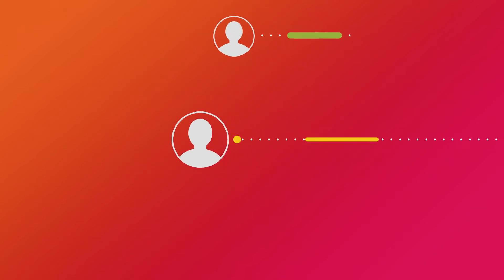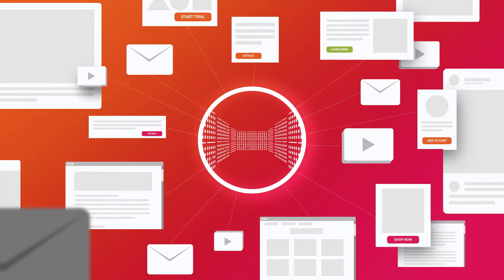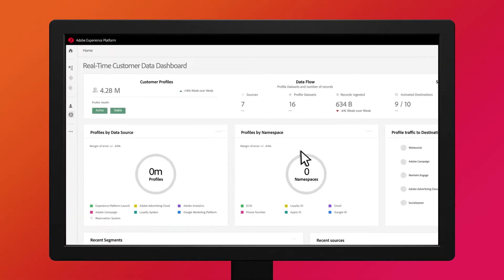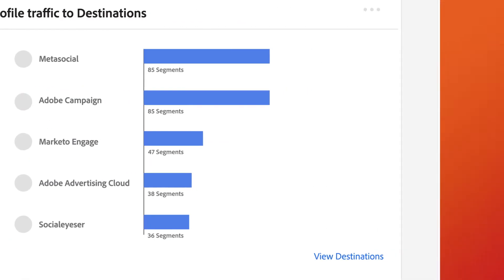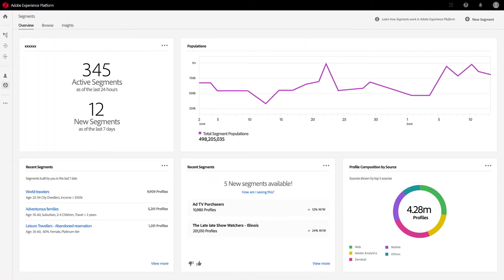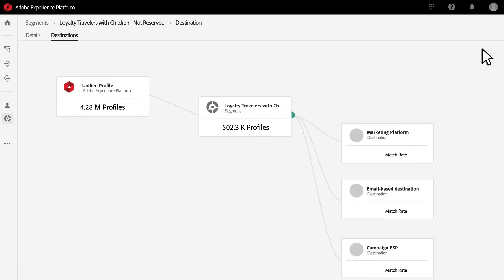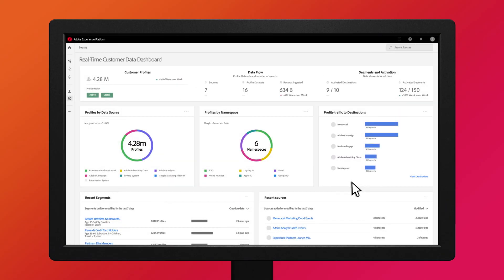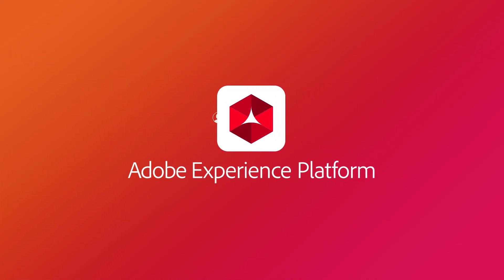Deliver Real-Time Personalization with A Real-Time Customer Data Platform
As part of Adobe Experience Platform, Real-time CDP helps you combine known and unknown customer data in real-time for holistic, up-to-date profiles you can access in any channel to create true personalization.